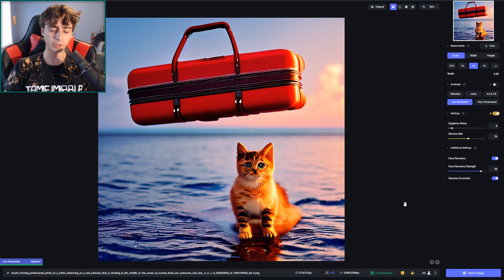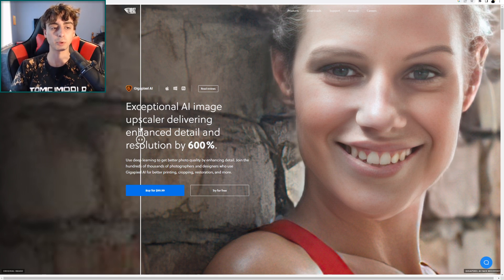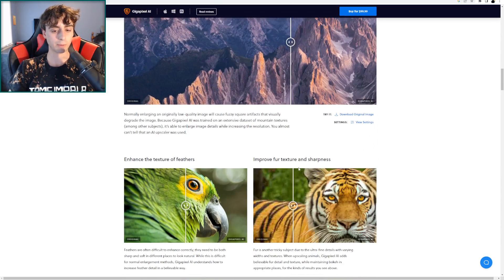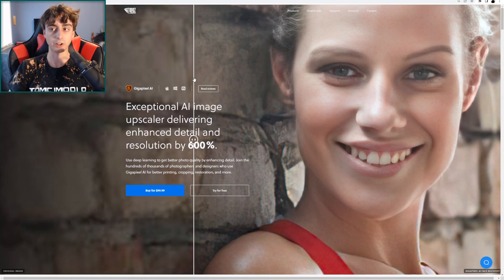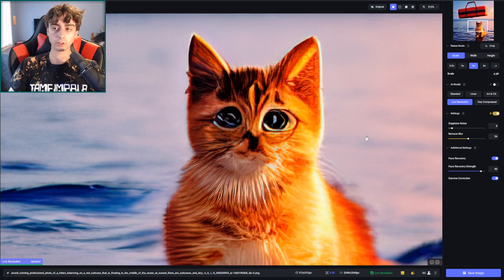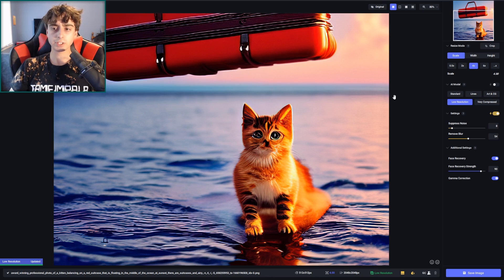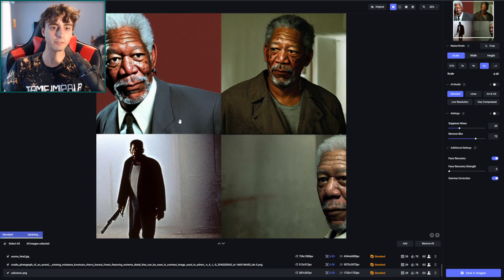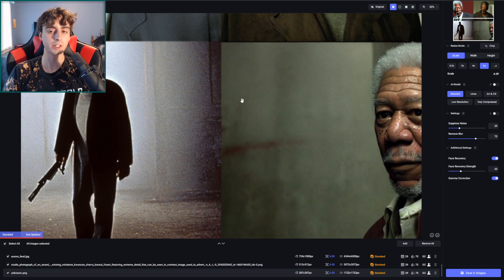Testing the BEST AI Upscaler - and its BASICALLY FREE!